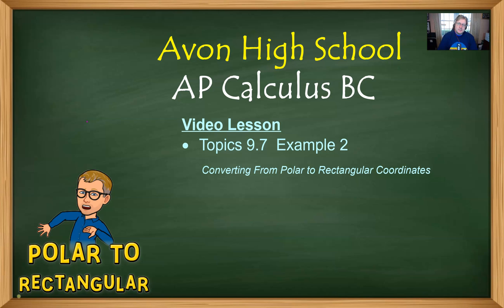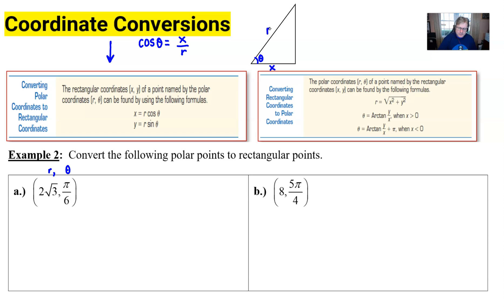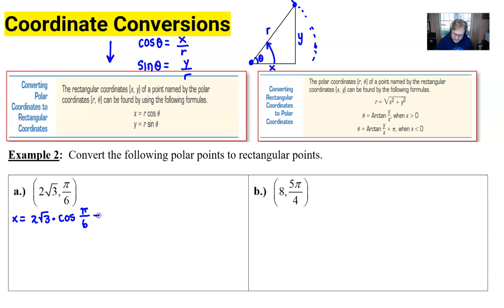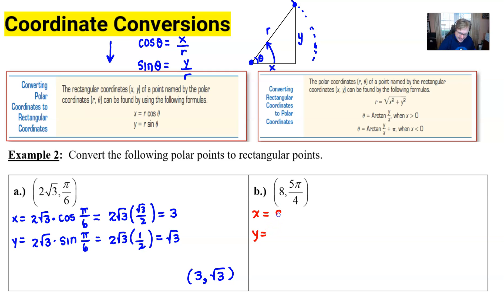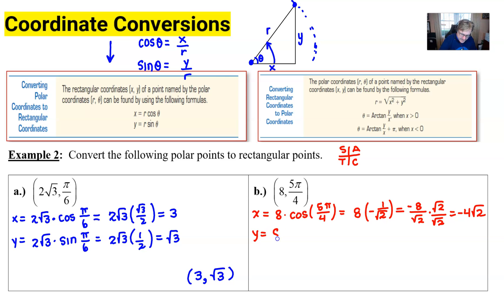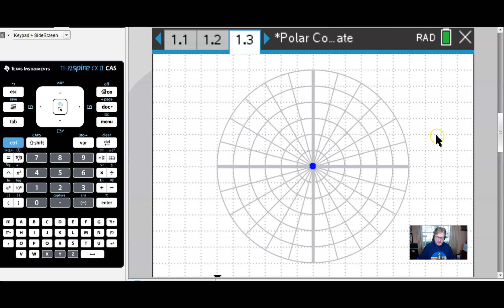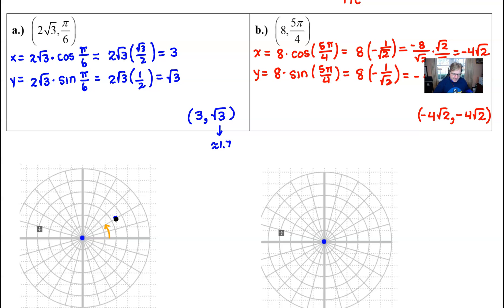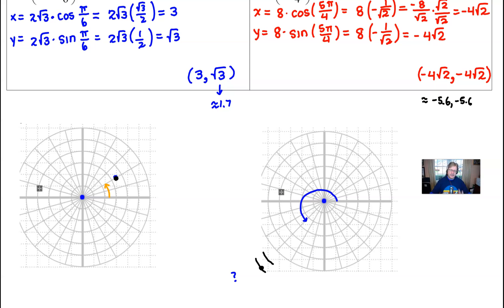Avon High School - AP Calculus BC - Topic 9.7 - Example 2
CONVERTING POLAR COORDINATES TO RECTANGULAR COORDINATES

In this video I will work through two examples demonstrating how to convert a polar coordinate point into a rectangular coordinate point.  I will emphasize the two important formulas that will allows us to make this transition.